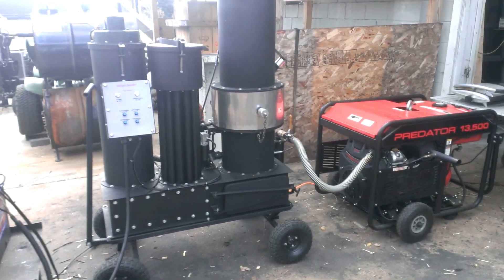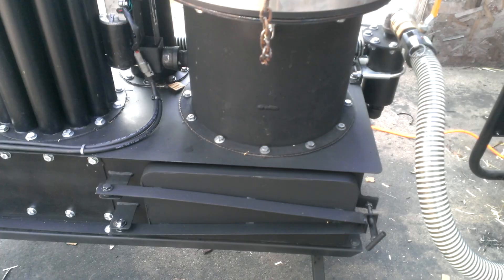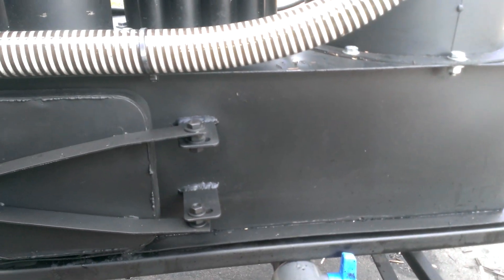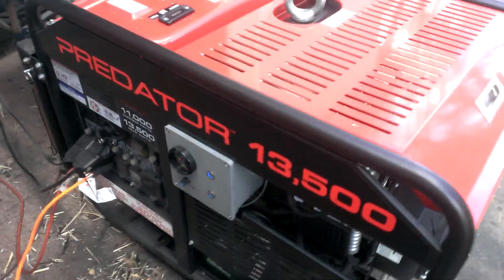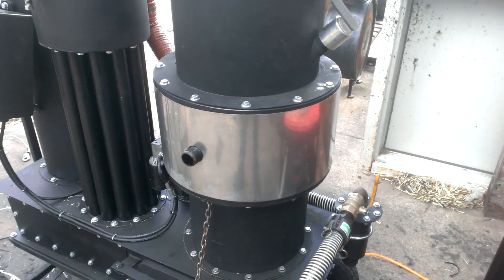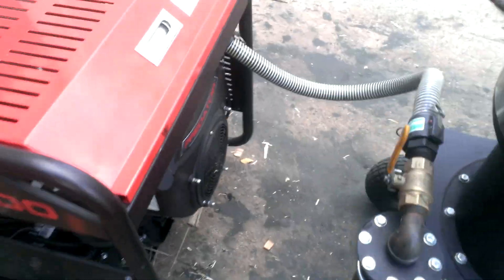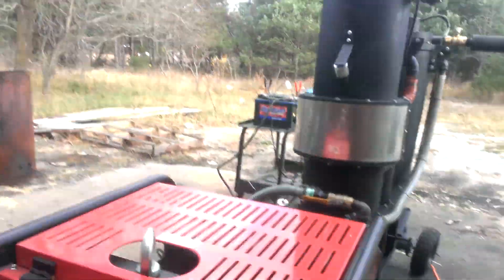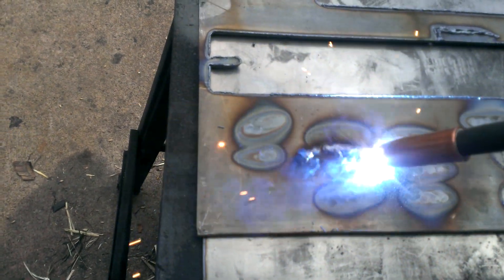2016 Flex R1 / 11kW Predator Generator System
This is our 2016 Flex R1 and 5 kW generator Turnkey system. Overview of the machine,  Machine operation and 5kW load test.